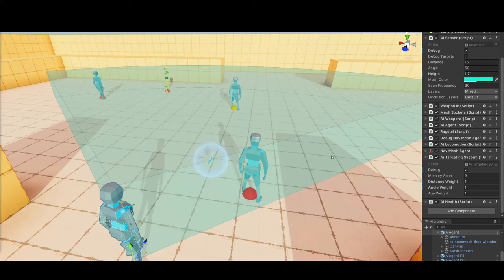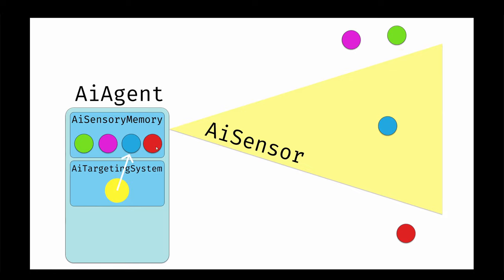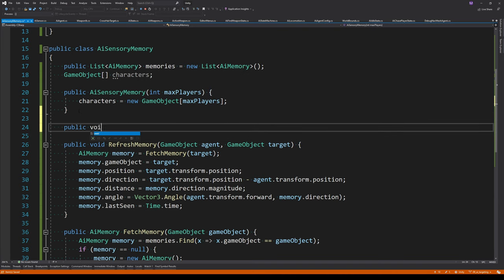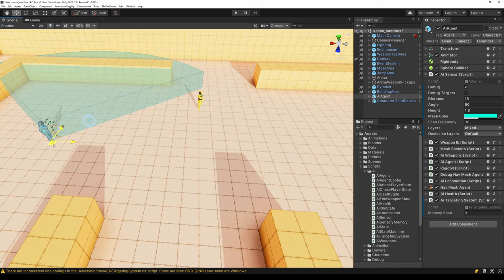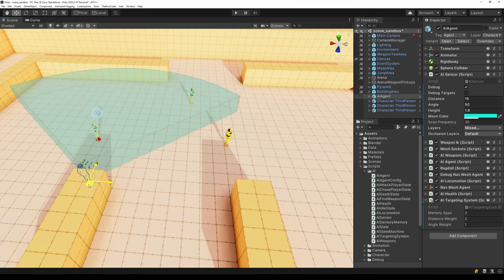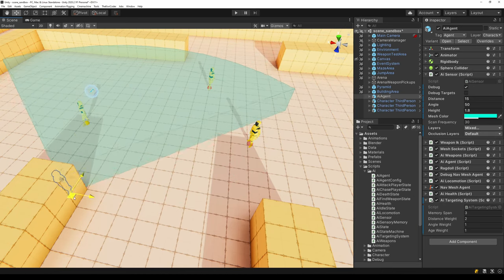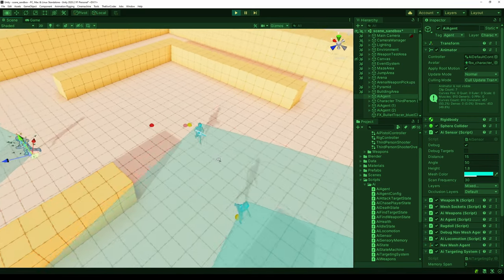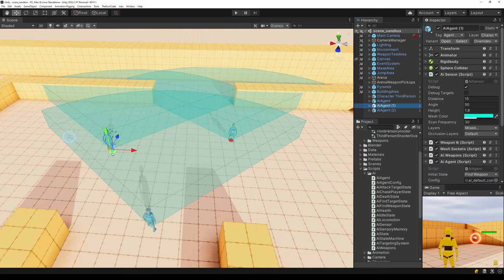Unity Ai Target Selection using sensory memory module [AI #09]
This Unity tutorial covers how to perform target selection for the Ai. Target selection is done through the use of a sensory memory module. Memories are evaluated and given a score by the targeting system. The memory with the highest score will be selected as the best target.

Kia ora! 0:00
Recap: 2:15
Sensory Memory: 3:39
Targeting system: 7:08
Forgetting Memories: 8:43
Score Evaluation: 9:58
Target Selection: 14:35
Creating C# Properties: 15:42
Removing Dead objects: 16:40
AiStateMachine Integration: 17:25
Bug Fixes: 21:19
Ka kite!:  24:12

TheKiwiCoder